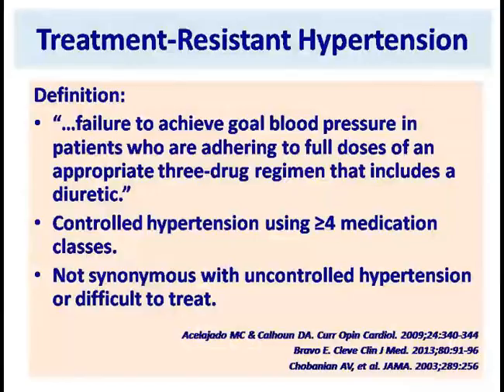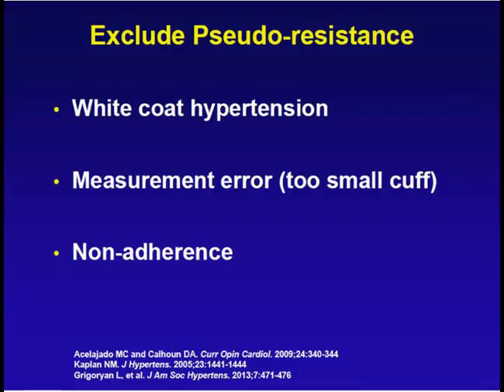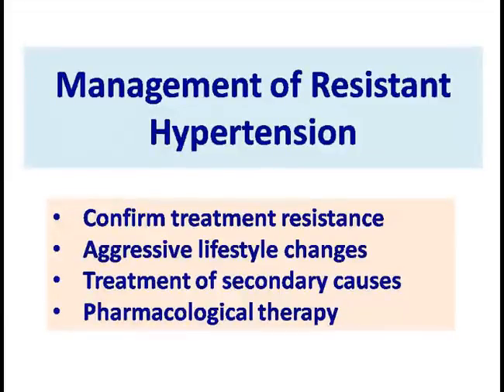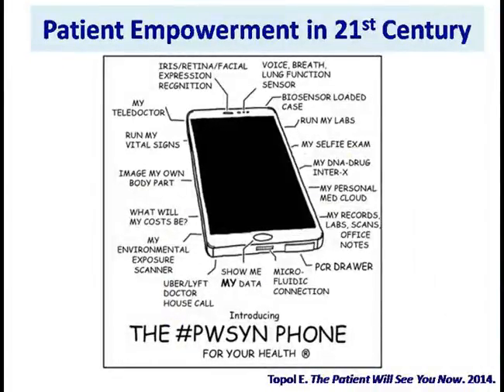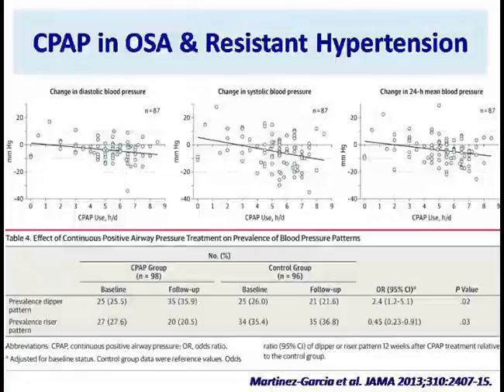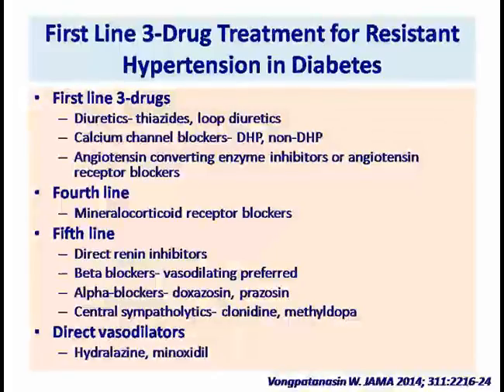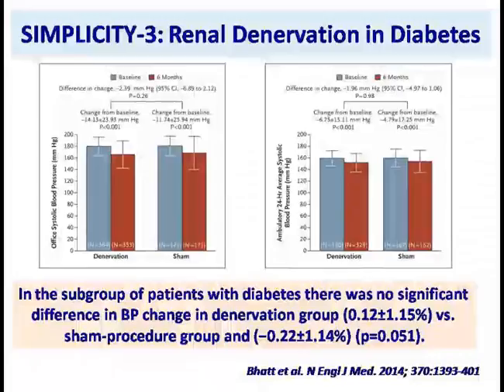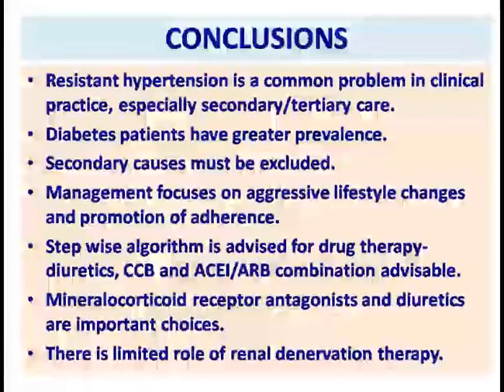Dr. Rajeev Gupta (Jaipur)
Refractory Hypertension in Diabetic Nephropathy